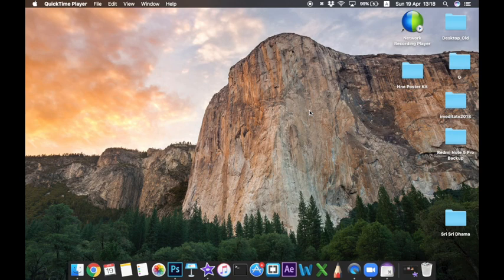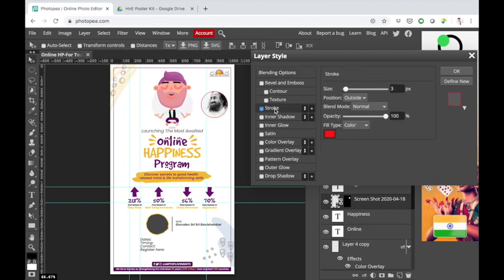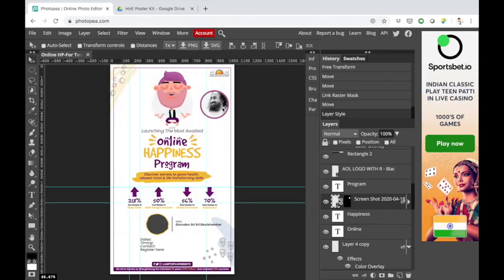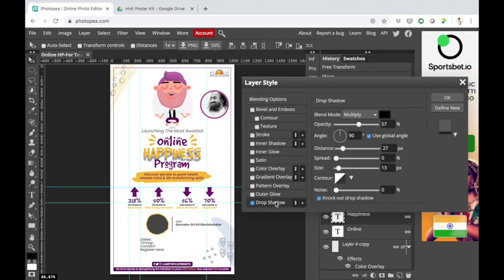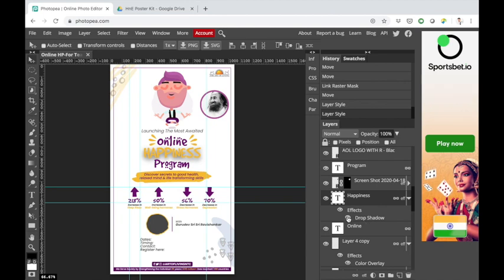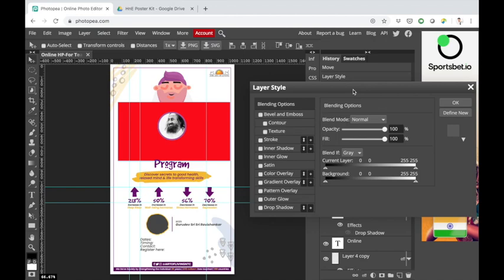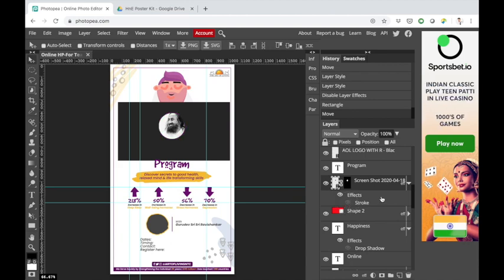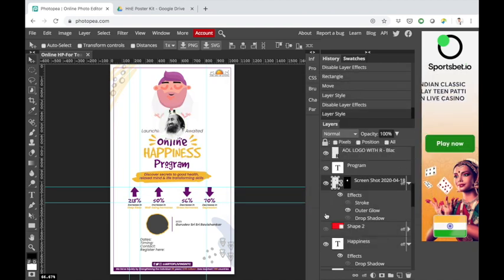08 Photopea Tutorial | Layerstyles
Layerstyles
Strok (outline)
Drop shadow
Color Overlay
Outerglow